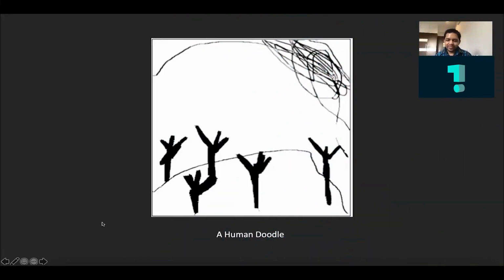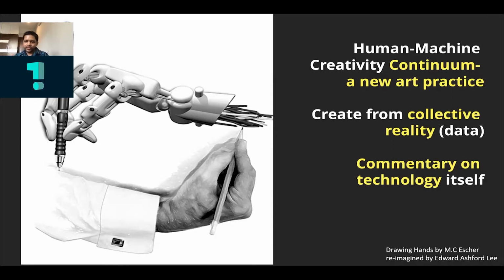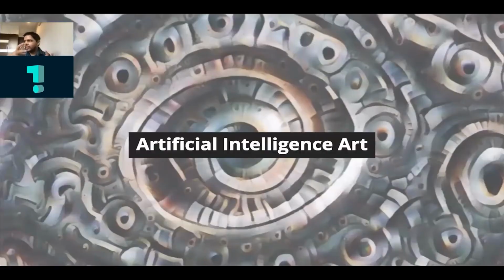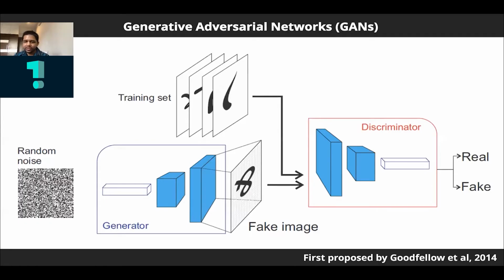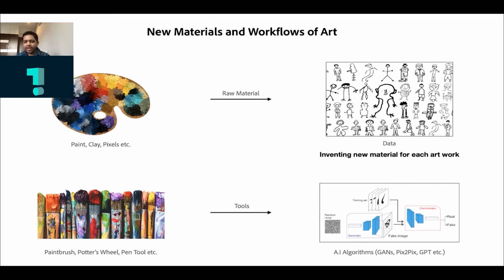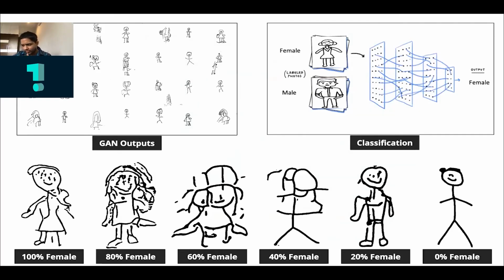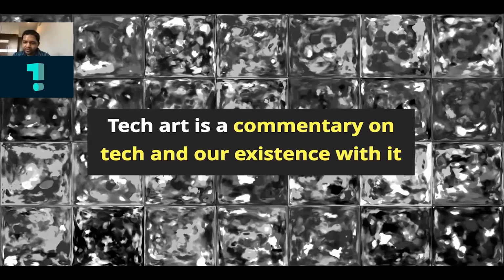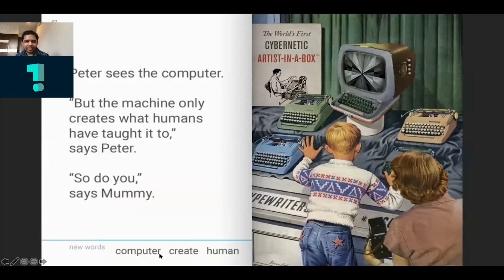Data and Technology: The Future of Art | Harshit Agrawal | D Tales Ishanya 2021